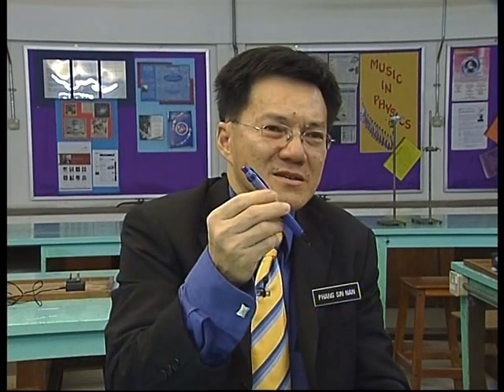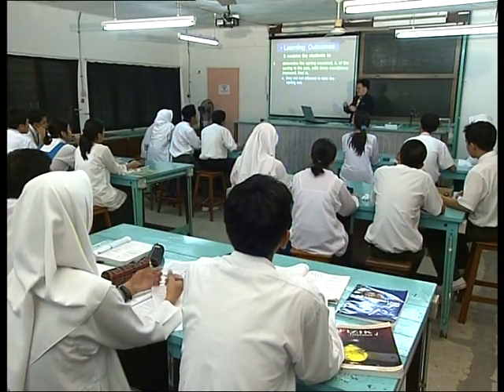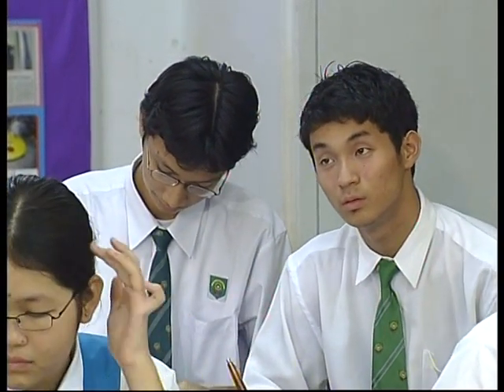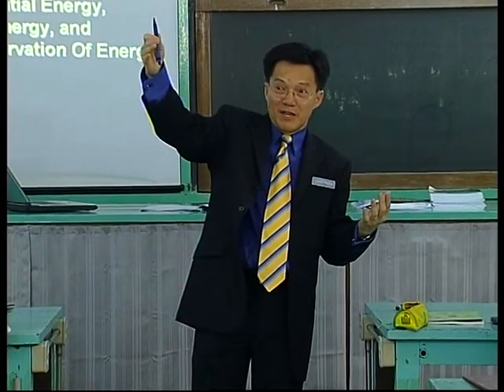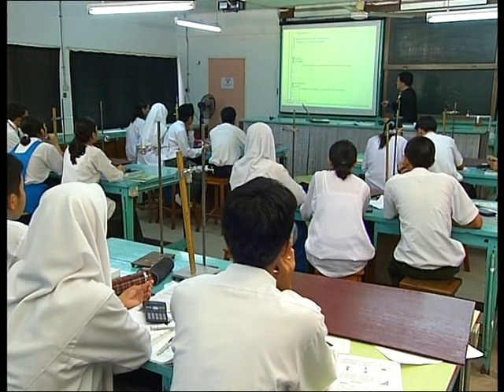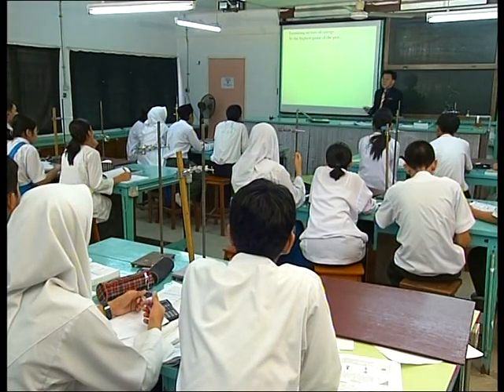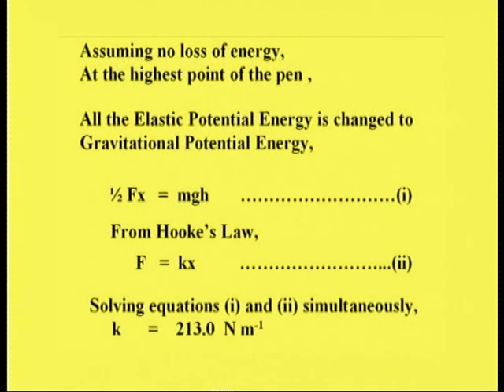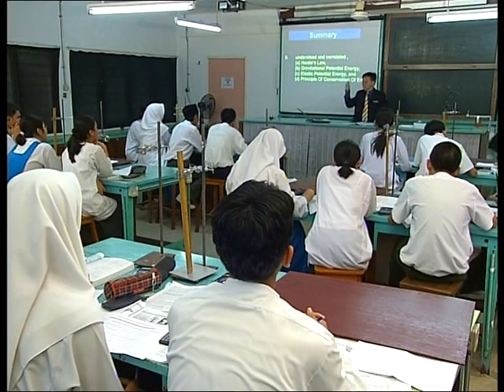EduwebTV : FIZIK Form 4 - The Super Spring - Pen